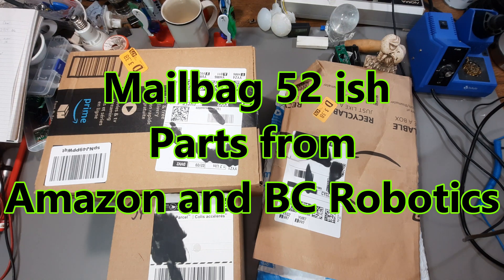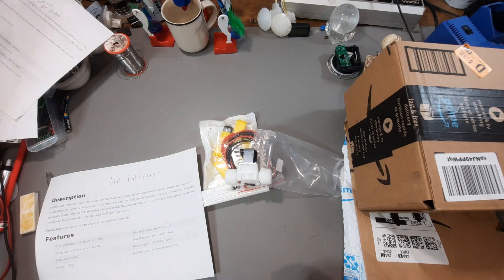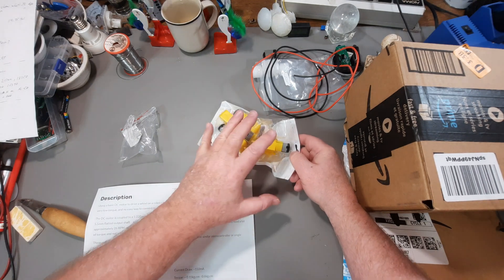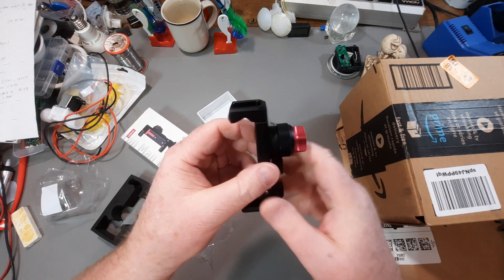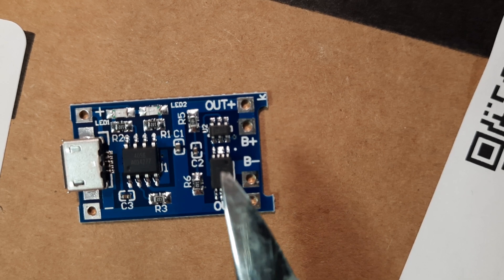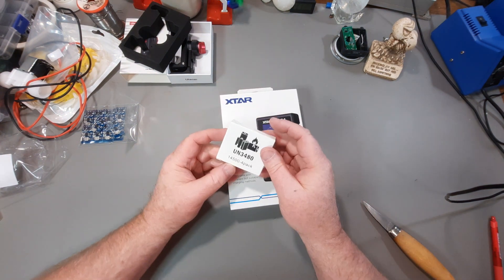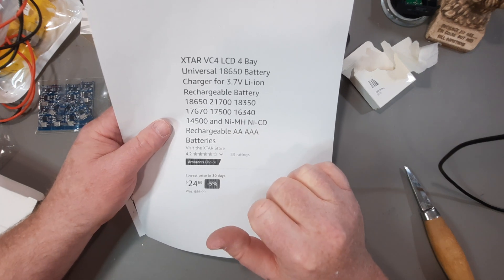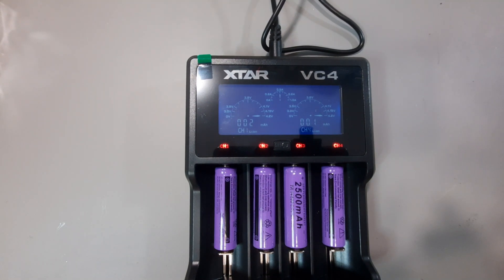Mailbag 52 ish Electronic Components & Amazon and BC Robotics Orders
A few random orders of electronic components
0:00 Yes this is the Introduction (-:
0:13 Box 1 BC Robotics
1:19 Zero pressure Solenoid valve
3:12 Silicon coated wire
3:54 TT gearbox motors 1:220 ratio
5:21 Phone camera mount
8:19 Li-ion battery charger module
11:32 Li-ion batteries and a charger
16:01 getting all charged up